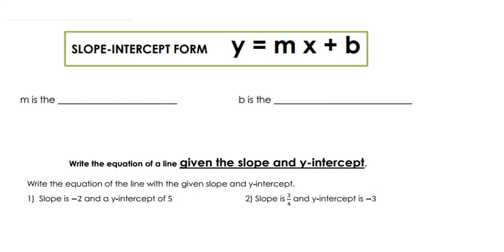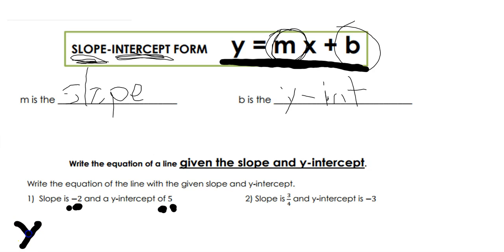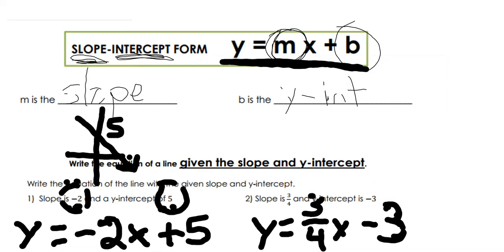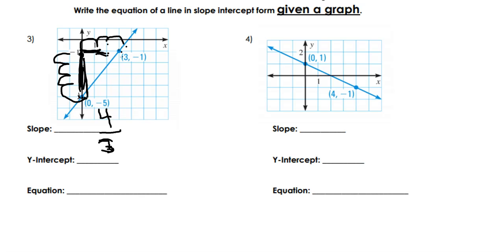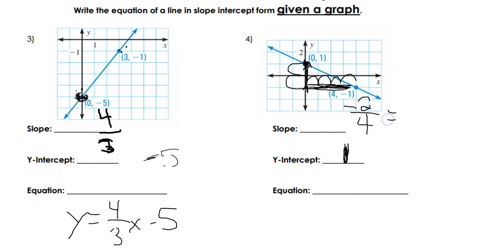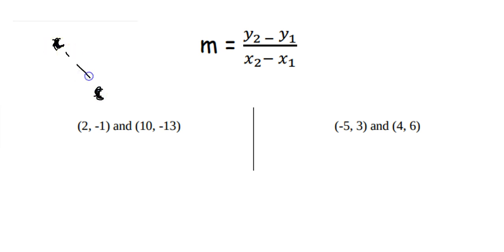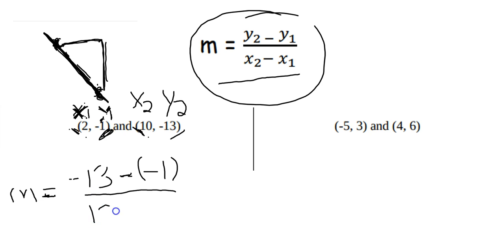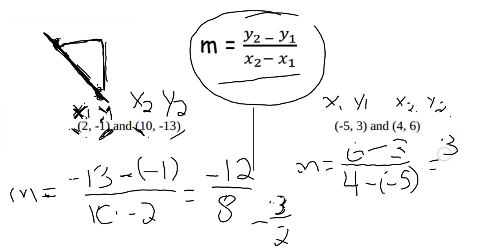Linear Equations - Slope